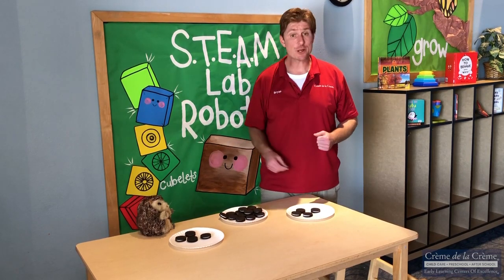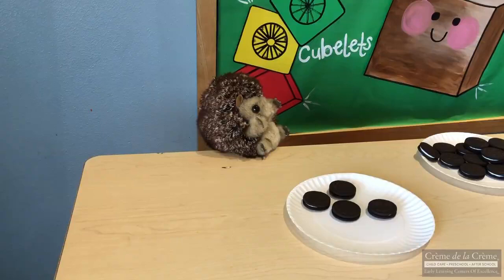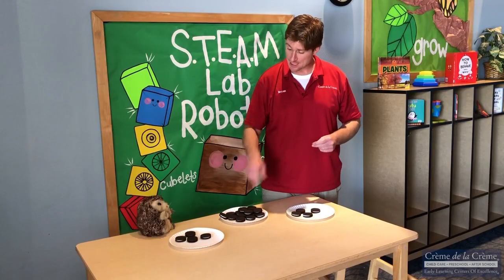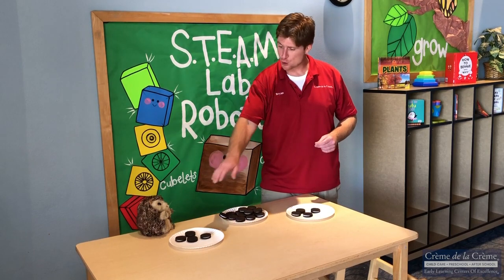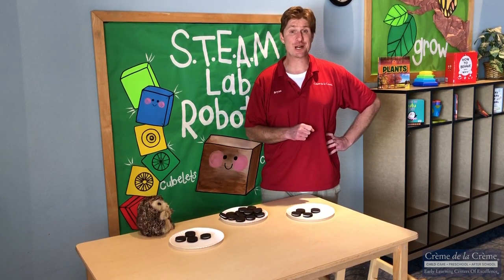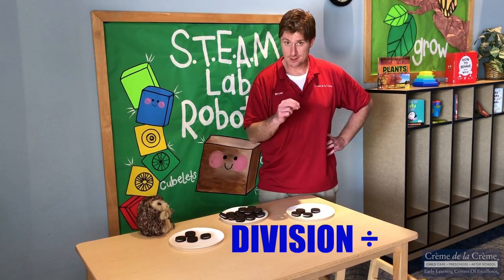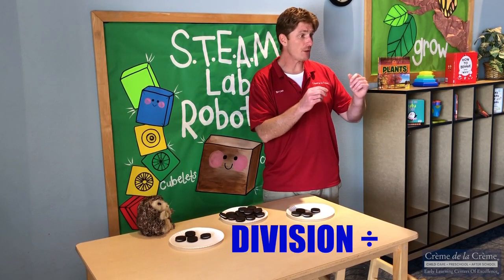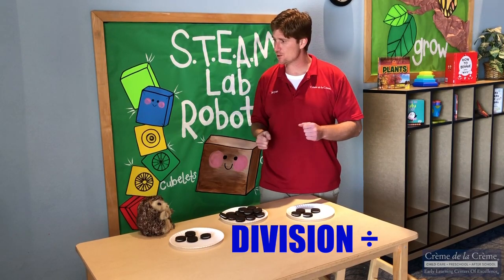STEAM Lab Lion Math 05 13 20